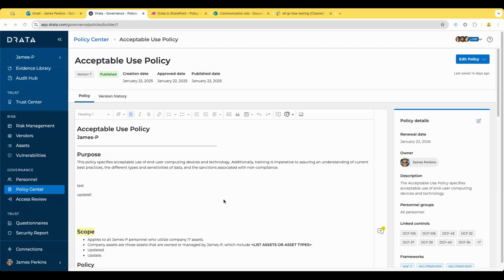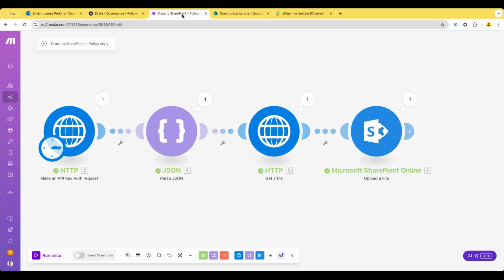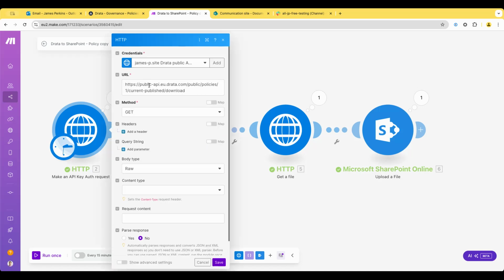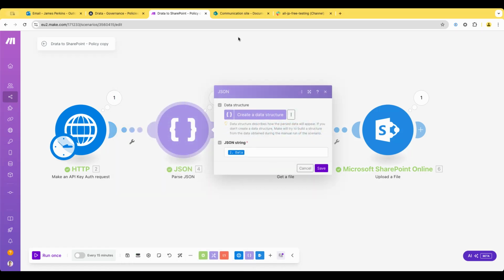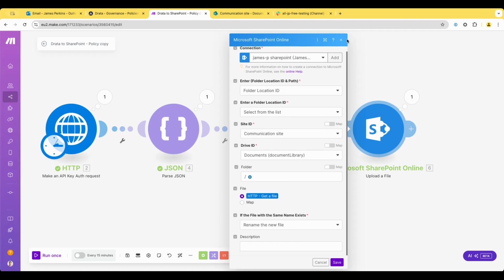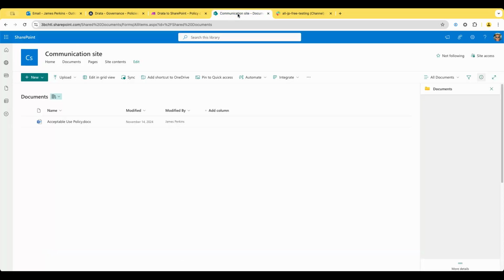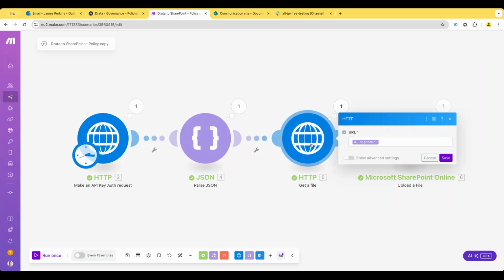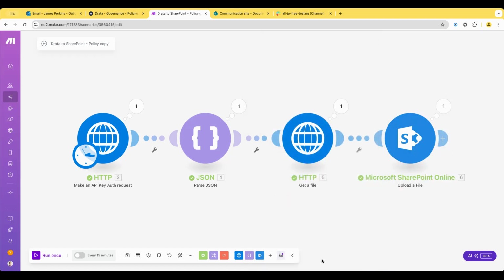Copy Drata Policies to SharePoint Using Make com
This short video demonstrates how you could use a no code automation tool like Make.com (or custom code of course) to copy policies out of Drata's policy center and store them somewhere else like SharePoint.
Allowing you to easily share your policies in another central repository to support your compliance like ISO27001, SOC2, NIS2 & GDPR